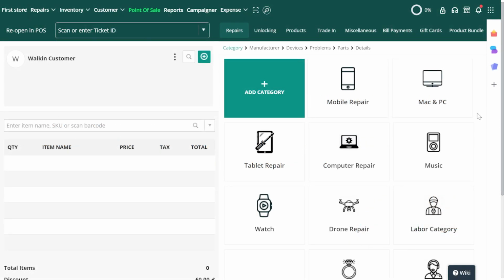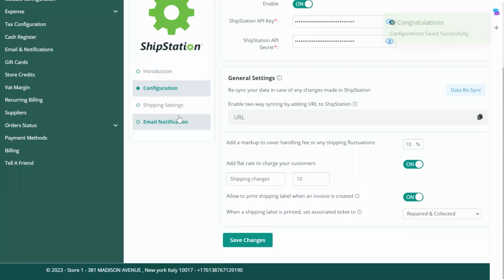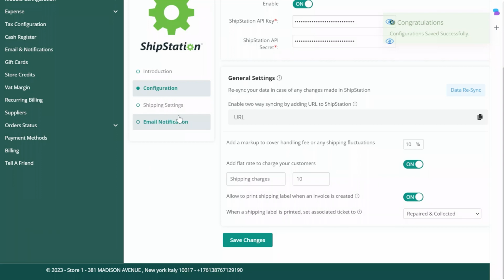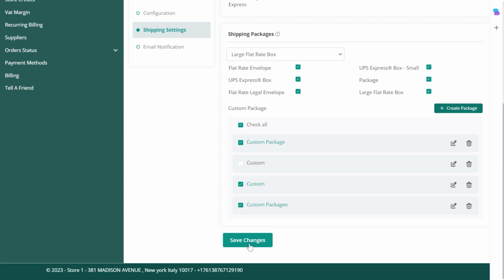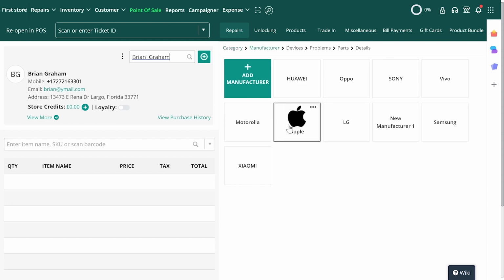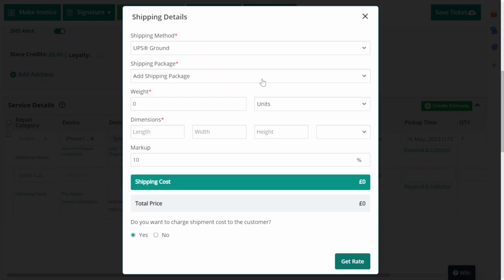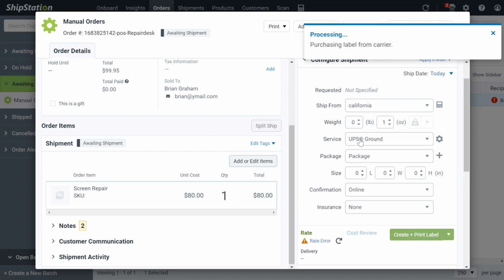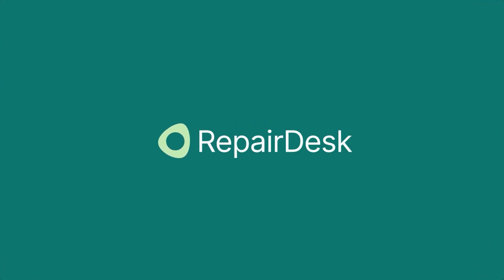ShipStation Integration Tutorial – RepairDesk Classic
RepairDesk introduces its new ShipStation integration that lets you dispatch and track your deliveries to and from customers. This powerful new feature requires a ShipStation account to be paired with the software, and makes it a lot easier to sync data between the two services while providing you the convenience of managing deliveries on your time.

This video explains how repair shop owners can set up and use the ShipStation integration in their stores.

CHAPTERS
0:00 - Intro
0:08 - What is ShipStation?
0:22 - Setup
2:12 - Adding Shipping to Order
3:42 - Outro